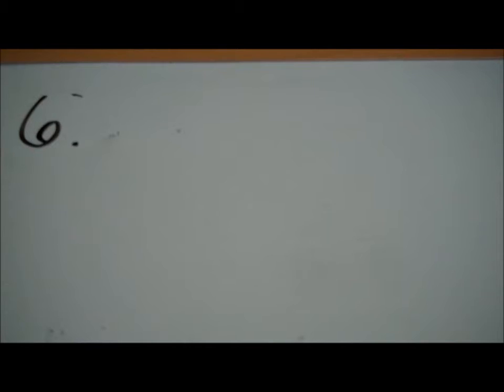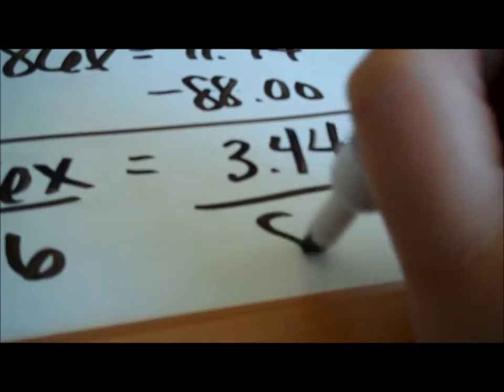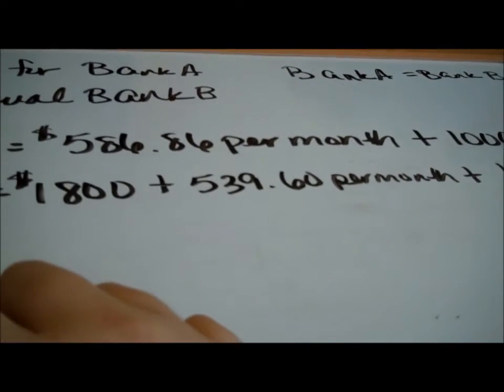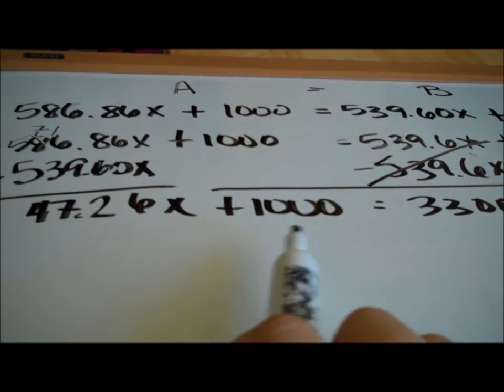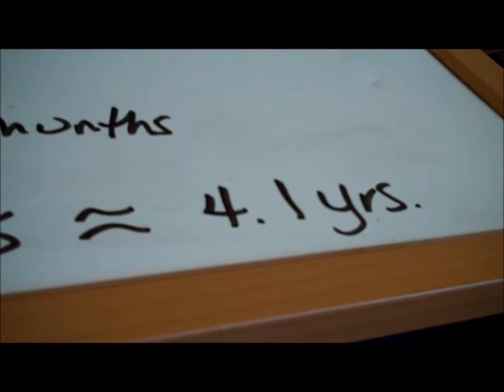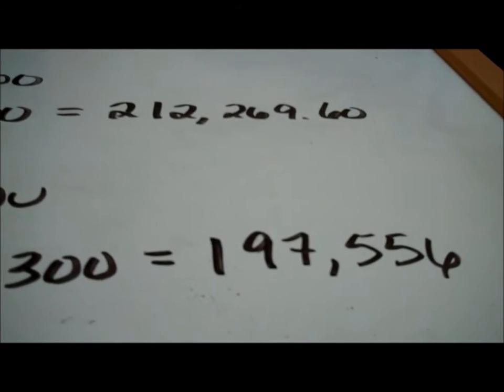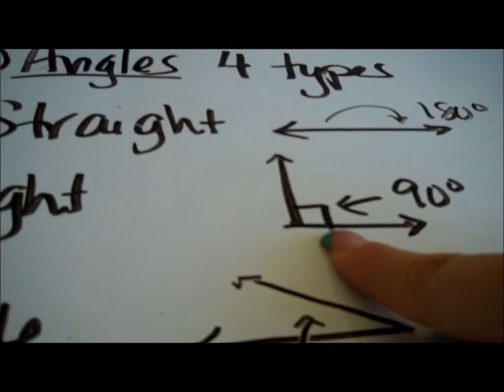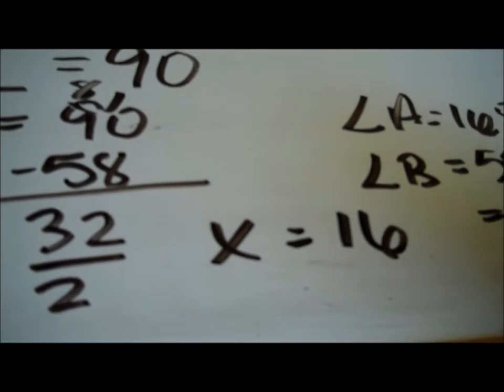MAT 077 Section 2.3 Part II